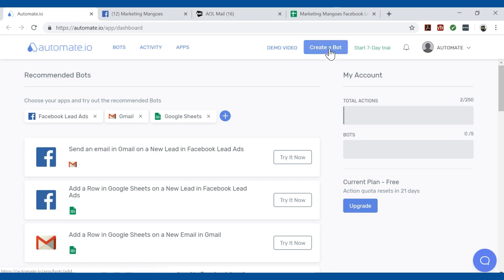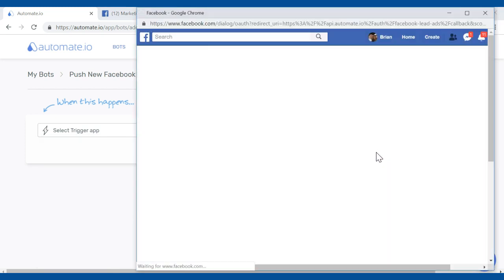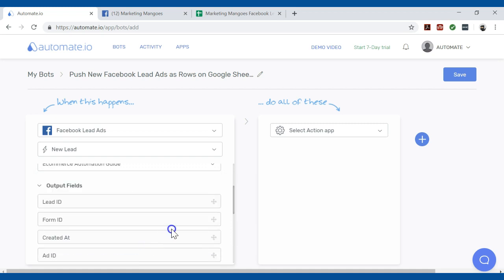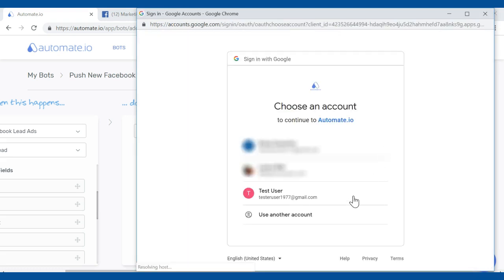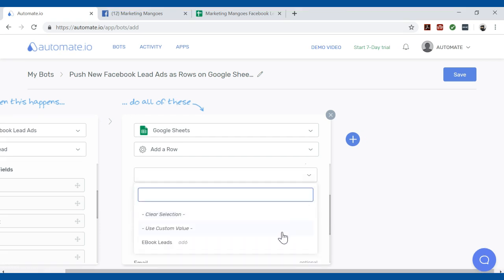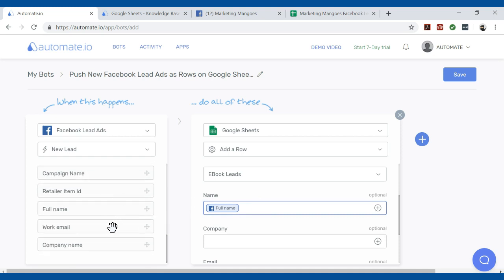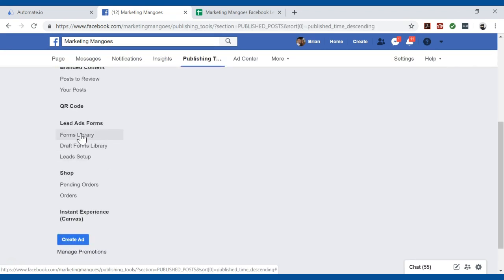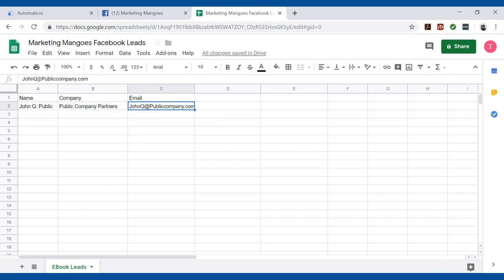Facebook Lead Ads Google Sheets Integration ⏱️ Transfer leads to Google Sheets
In this video, we’ll walk you through how our Facebook Lead Ads and Google Sheets Integration will help you save time and the hassle of manually importing/exporting contact data.

Using Automate.io, you can automatically sync and map the contact data from your new Facebook leads to a Google Sheet of your choice.

Steps to connect FB lead ads with Google Sheets:
1. Link your Facebook Lead Ads and Google Sheets Account with Automate.io
2. Select Facebook Lead Ads as your Trigger App and ‘New Lead’ as your Trigger.
3. Select Google Sheets as your Action App and ‘Add a Row’ as your Action.
4. Map Facebook Lead Ads data to relevant column in Google Sheets.
5. Save your Bot and do a test run.

Don’t have an Automate.io account?

About Automate.io

Automate.io is a simple tool that helps businesses and people become more productive by automating their mundane tasks.

Over 11,000 users across the globe currently rely on Automate.io to connect their favorite web apps like Facebook Lead Ads, Google Sheets, Gmail, Salesforce, MailChimp etc.